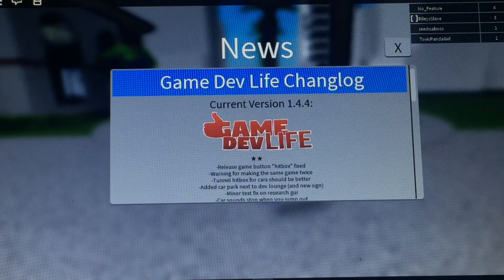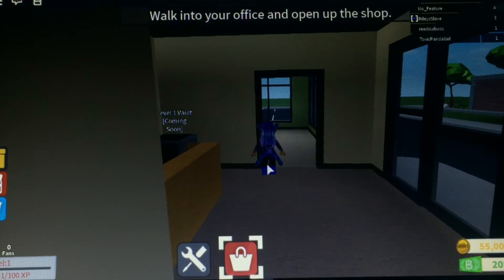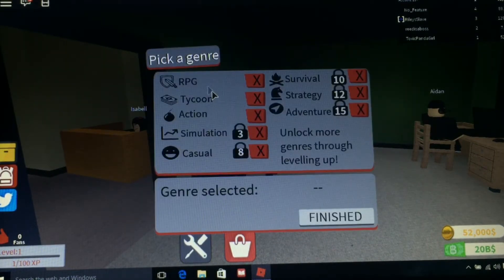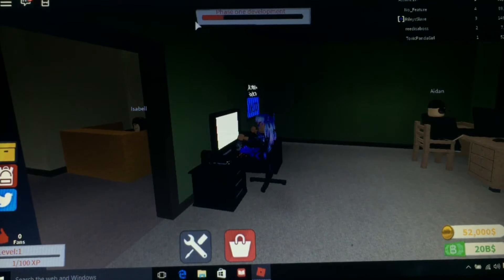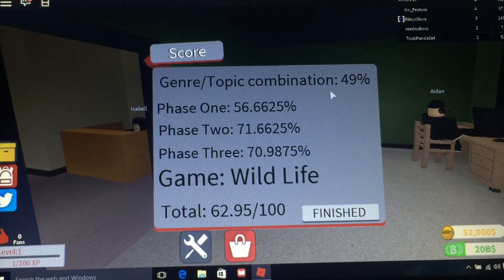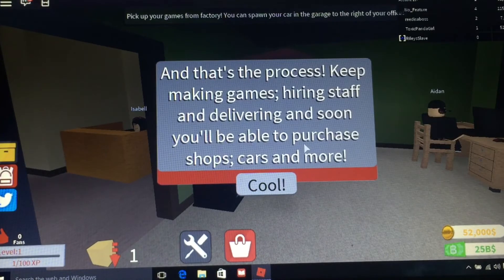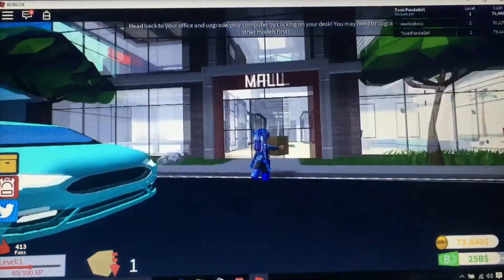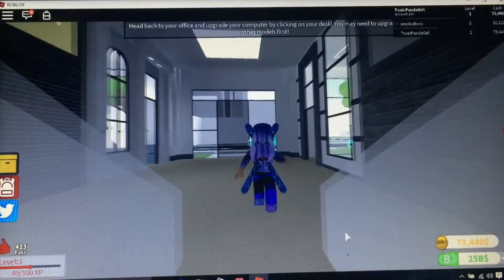GAME DEV LIFE: MAKING MY FIRST VIDEO GAME!! (GAMEPLAY #1)